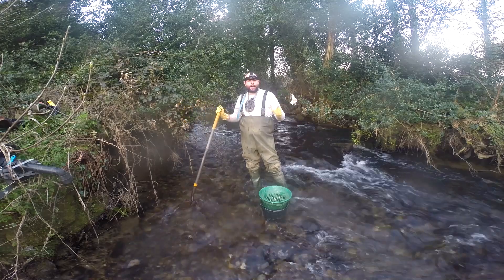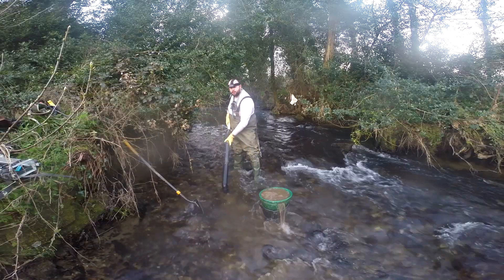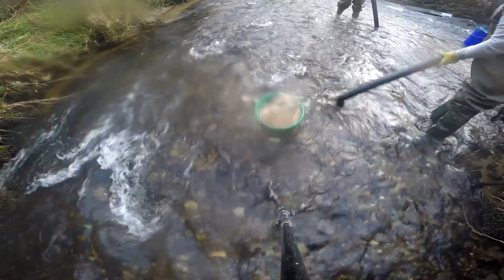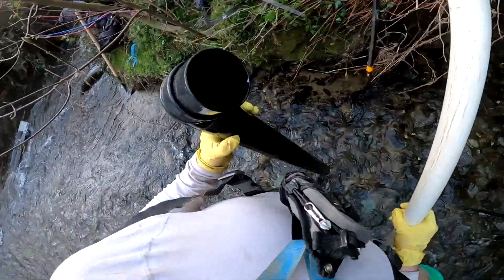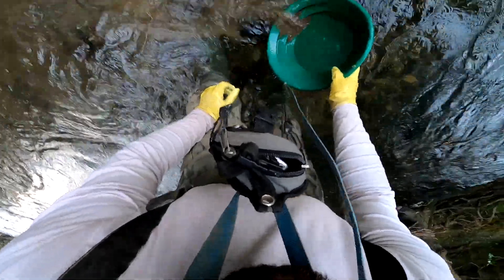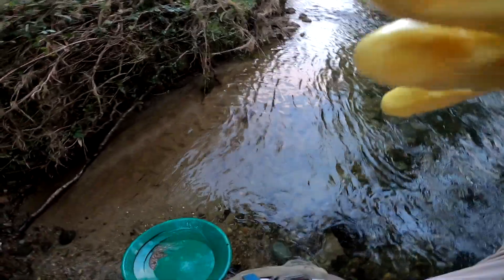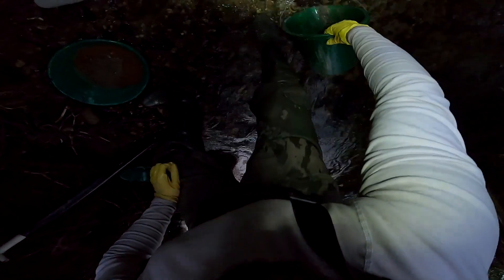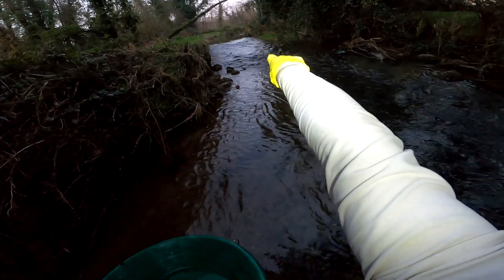Sample Panning Big river after Storm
Today I went to a Local river in search of gold
Using just a pan, bucket and Hand dredge and Sample Panned for gold
This is essential and must be done before setting up a sluicebox

If you want to learn how to pan for gold

Camera: GoPro Hero 8 and GoPro Hero 3+
Audio: iPhone 4s
Video Edit Software: VideoPad